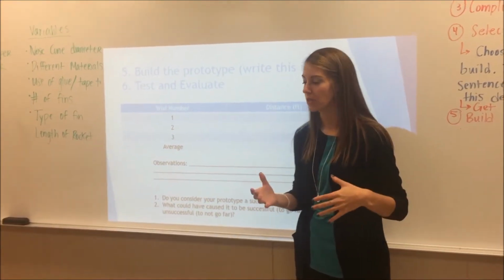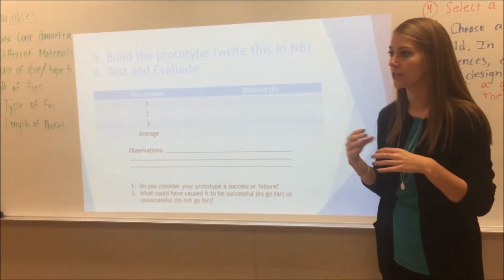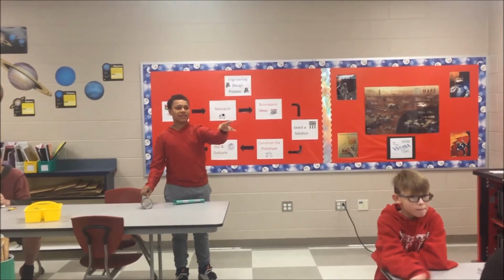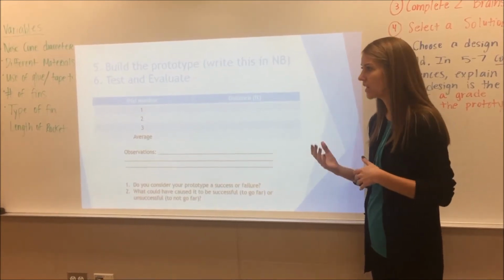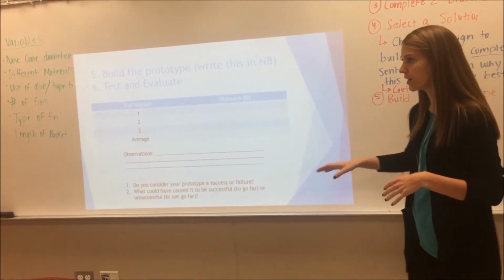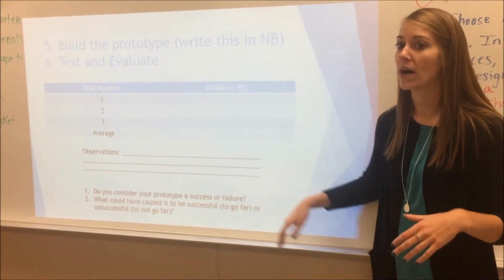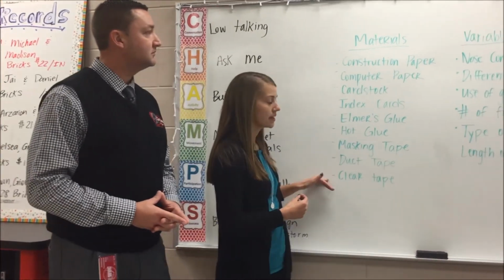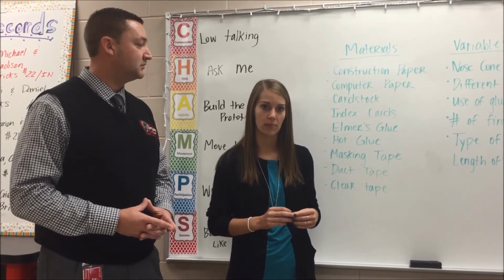2017 Journey Blog MRM PLTW